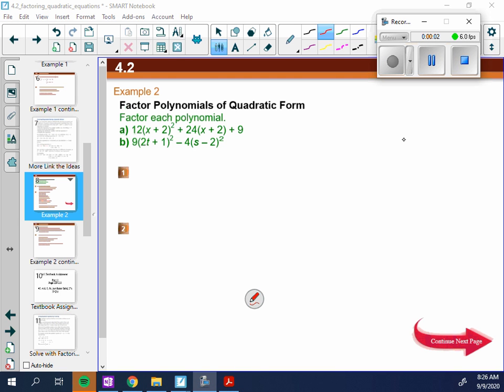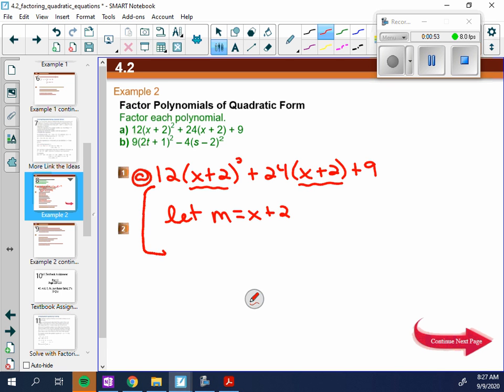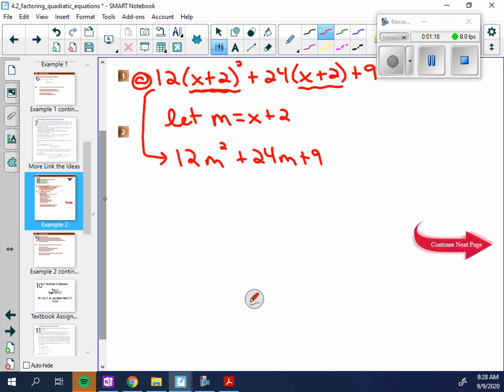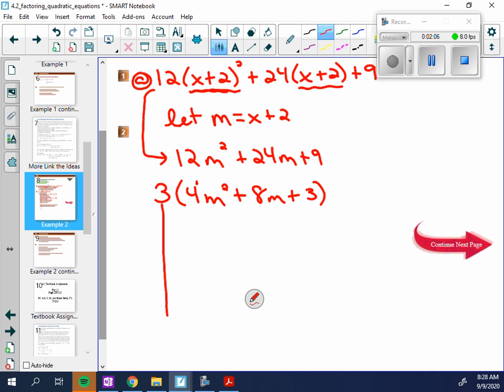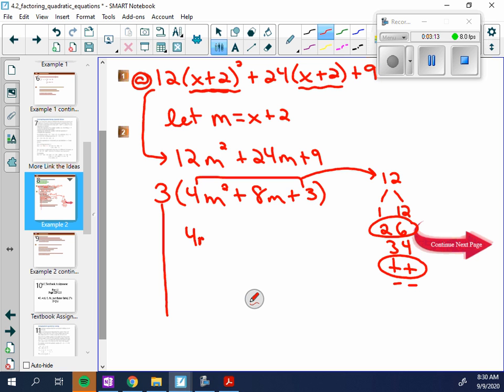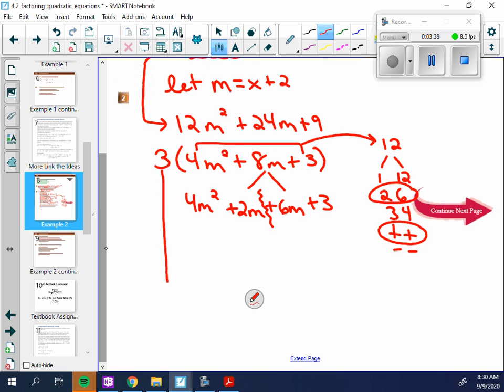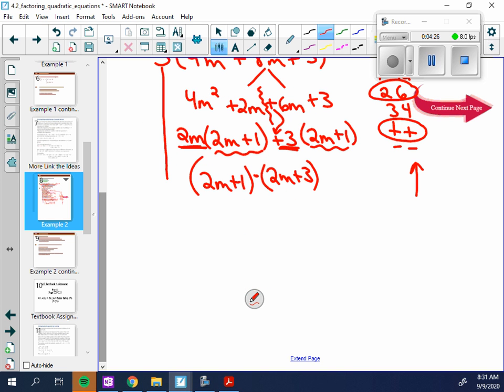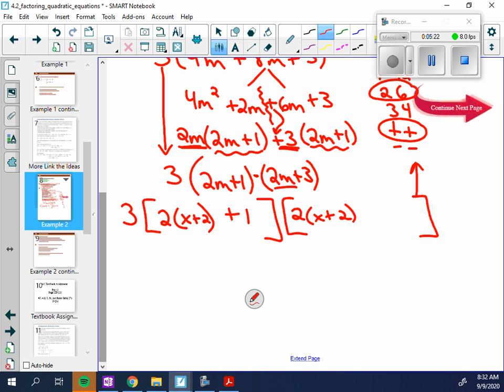4.2 Example 2a